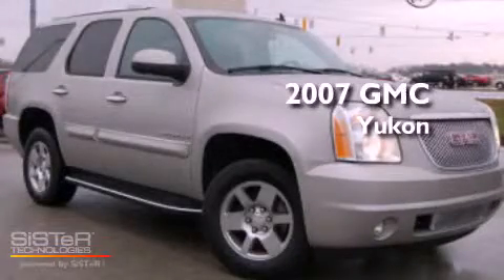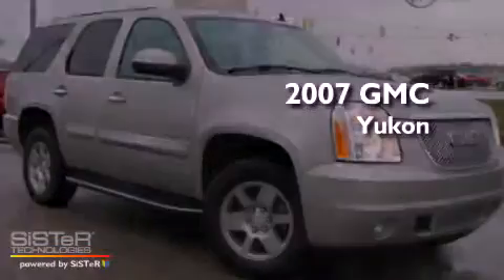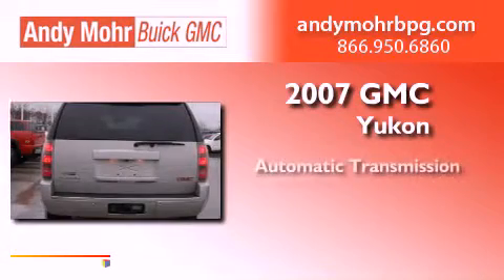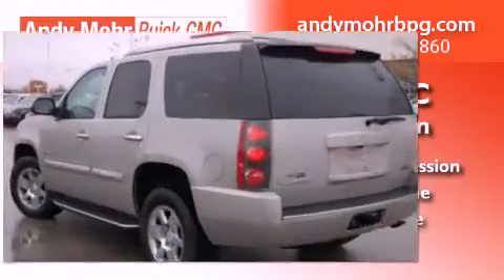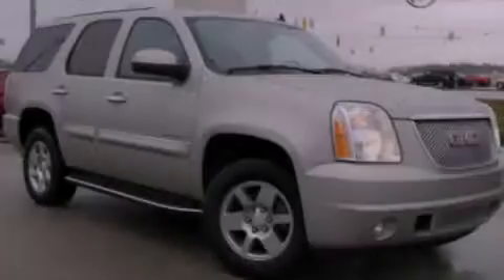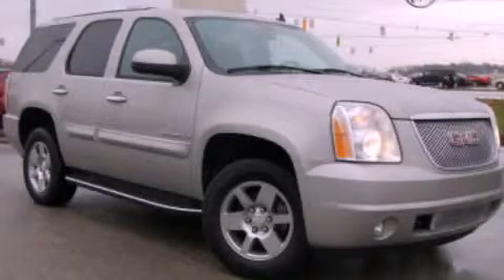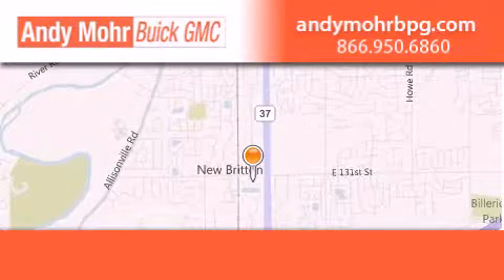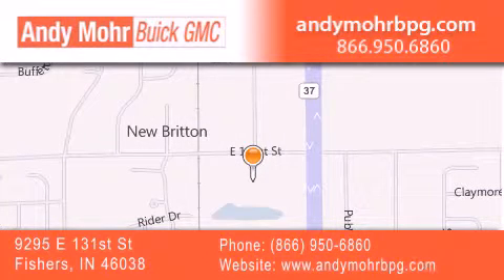2007 GMC Yukon Fishers IN 46038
Year : 2007
 Make : GMC
 Model : Yukon
 Engine : 6.2L V8 16V MPFI OHV
 Trans . : 6-Speed Automatic
 Exterior : Silver Birch Metallic
 Miles : 115,871
 Interior : Ebony
 Stock : G11415A

 9295 E. 131st Street